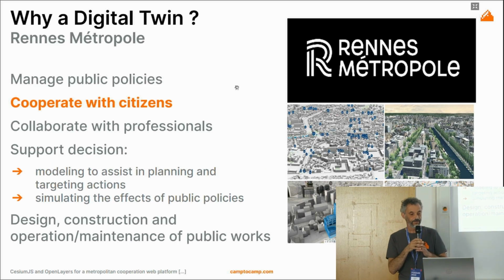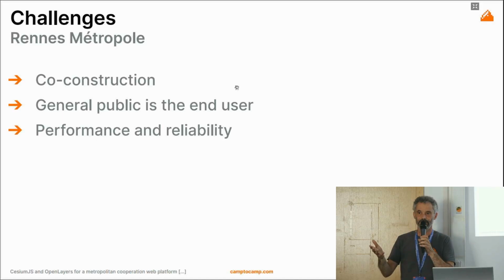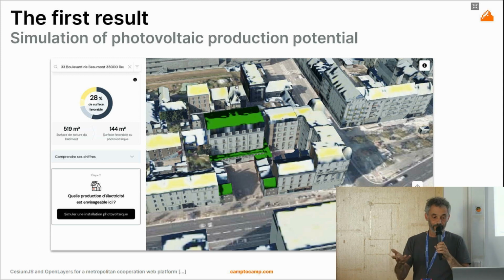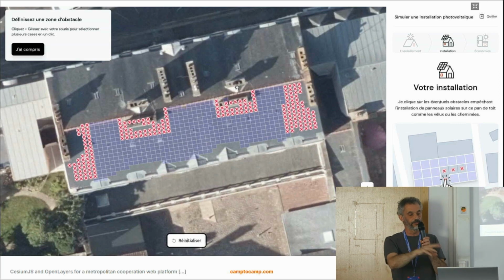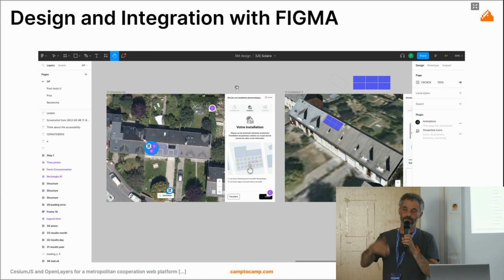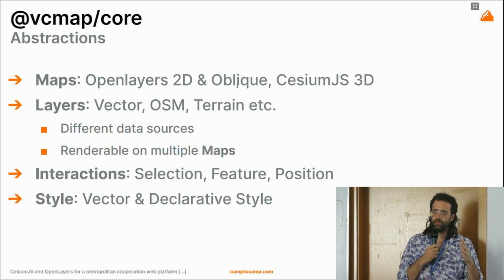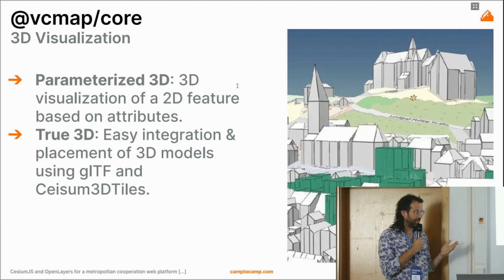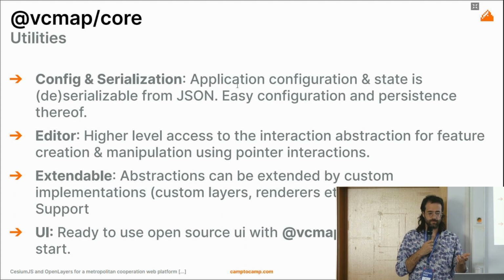2023 | CesiumJS & OpenLayers for Rennes Métropole's Digital Twin- Frederic Jacon & Ben Kuster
Rennes Métropole is leveraging digital technology and urban data to enhance decision-making and public policies. Their objectives include fostering cooperation among stakeholders, particularly citizens, and facilitating transparent, efficient, and cost-effective public services. They are developing a metropolitan cooperation platform, utilizing the VC Map Open-Source JavaScript framework for dynamic and interactive web mapping. This platform offers an engaging user experience, enabling exploration of development projects in 2D and 3D.

Three specific use cases illustrate the platform's value to Rennes Métropole:

- Solar Cadaster: This involves simulating the photovoltaic potential of rooftops, comparing it with residents' energy consumption, costs, and network capacity.
- Linear Transport Systems: The platform supports mediation and consultation with citizens and communities regarding the implementation of linear transport infrastructure.
- Exposure to Electromagnetic Waves: It visualizes exposure levels to electromagnetic waves, including simulations and real measurements, as well as the presence of radioelectric relays and sensors across the City of Rennes.